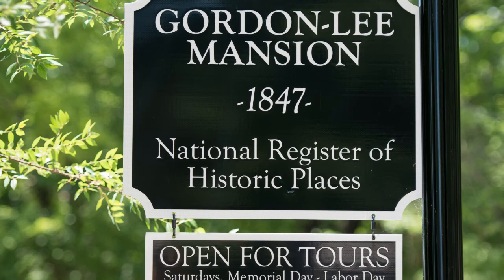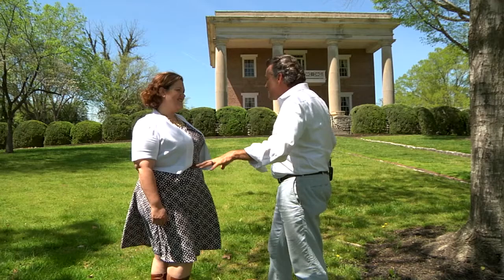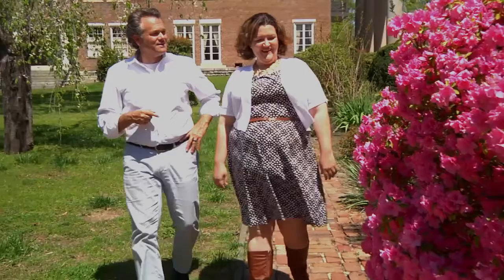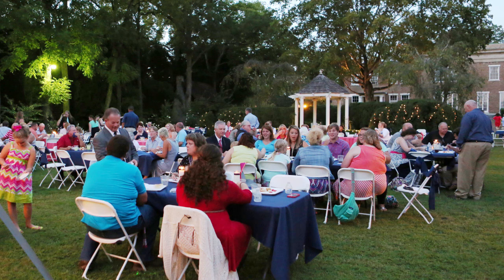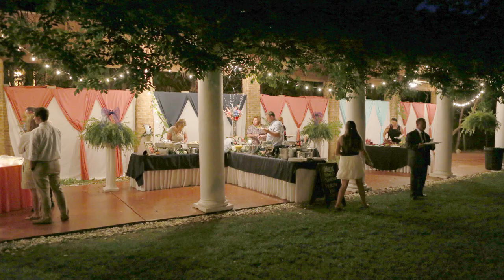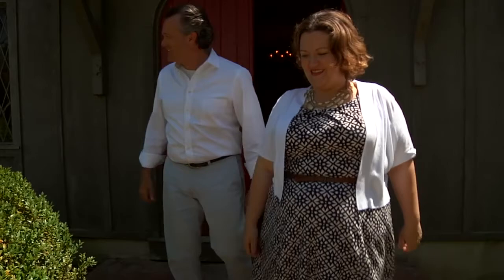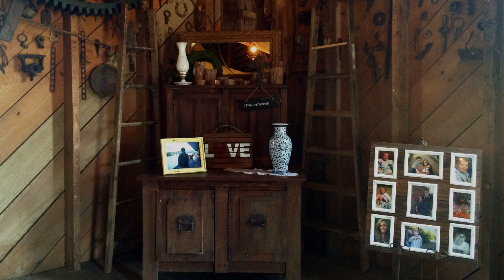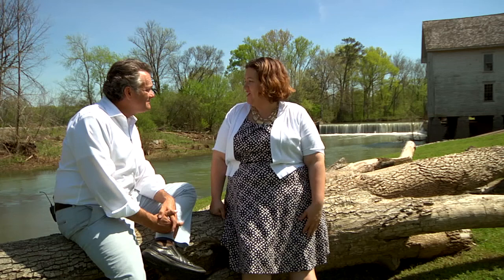Gordan Lee Mansion & Lee and Gordon Mill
Production from This N That for the Gordon Lee Mansion and Lee and Gordon Mill in Chickamauga, GA